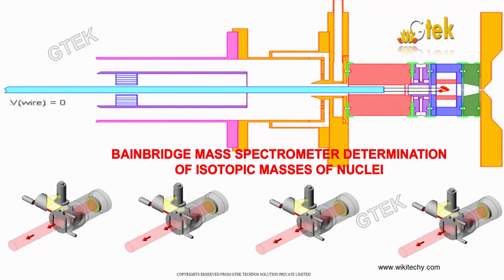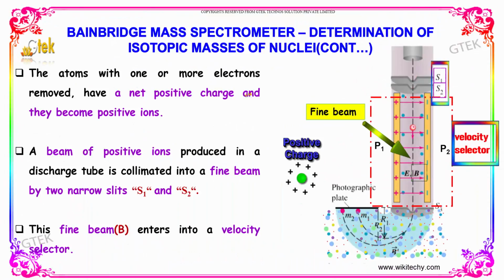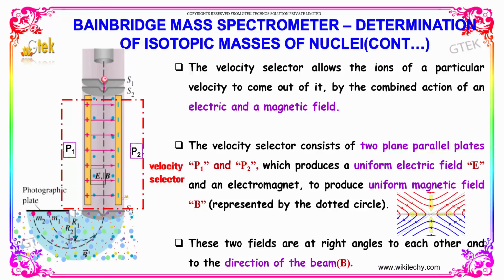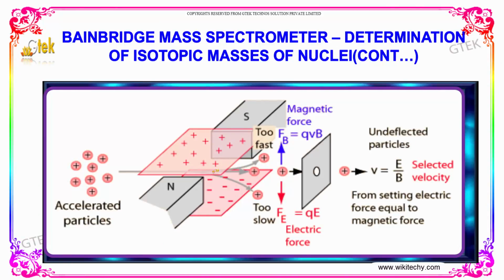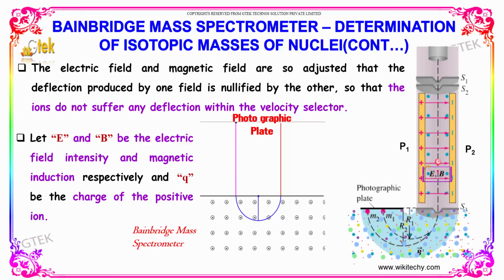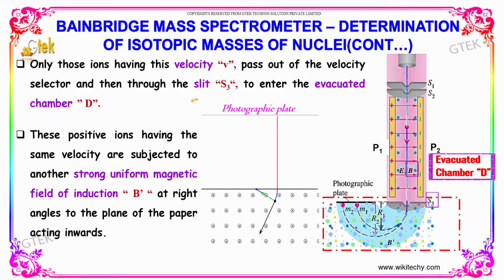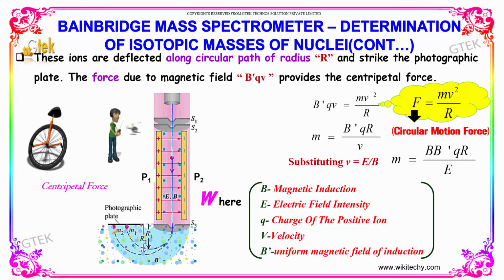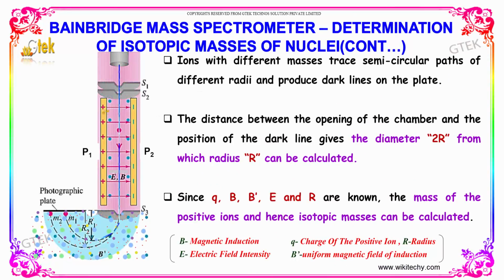Bainbridge Mass Spectrometer Determination of Isotopic Nuclei |Nuclear Physics|class 12 physics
Bainbridge Mass Spectrometer Determination of Isotopic Masses of Nuclei |Nuclear

Bainbridge mass spectrometer is an instrument used for the accurate determination of atomic masses. A schematic diagram of this spectrometer is depicted over here.

Bainbridge mass spectrometer Determination of isotopic masses of nuclei, Quantum and nuclear physics, Applications of Inorganic Mass Spectrometry, The Encyclopedia of Mass Spectrometry, Advances in Mass Spectrometry, bainbridge mass spectrograph working, construction and working of bainbridge mass spectrograph, bainbridge mass spectrometer animation,Nuclear power plant, Nuclear reactor Nuclear energy, nuclear definition, nuclear pronunciation, nuclear power plant advantages and disadvantages, what is nuclear power, nuclear power pros and cons, what is nuclear energy

Pre-primary
Primary
Middle/ upper-primary
Senior secondary
inter college